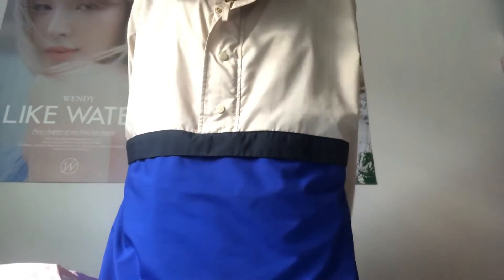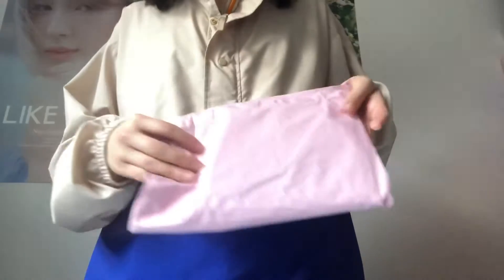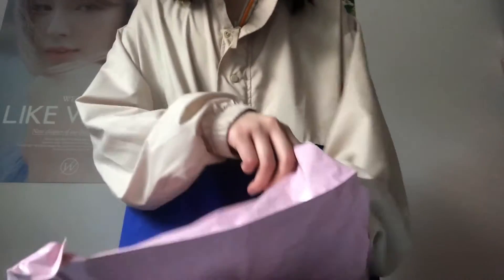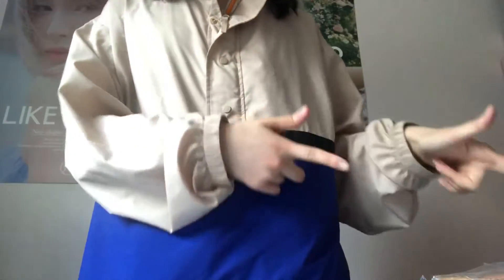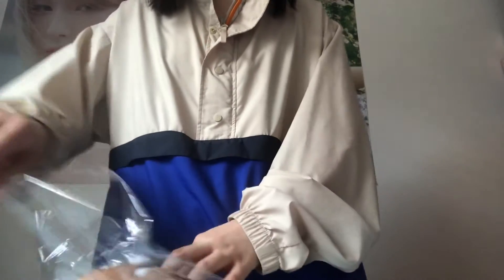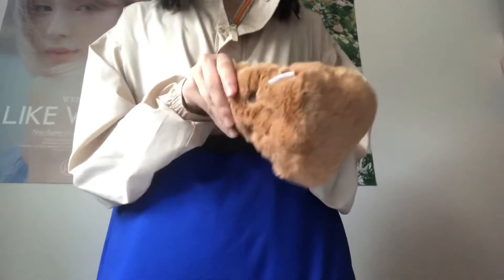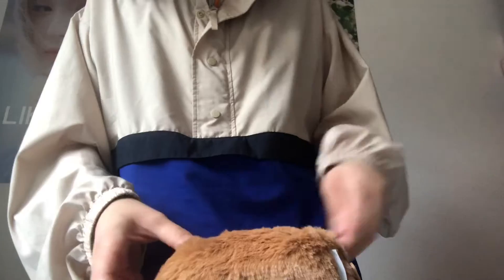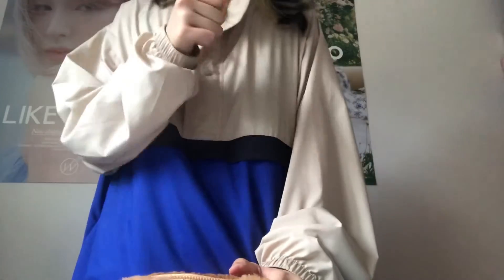FUJIBEE Pouch Unboxing!~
Hello!

This is a short video due to my other items being delayed! Please enjoy!